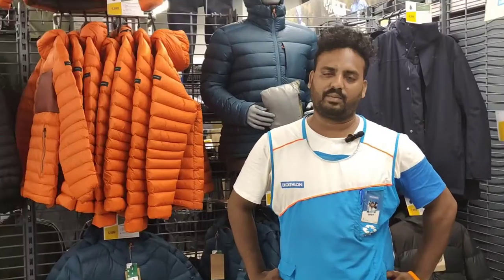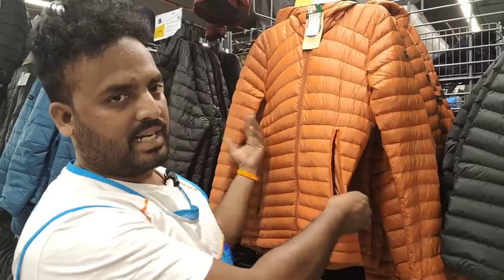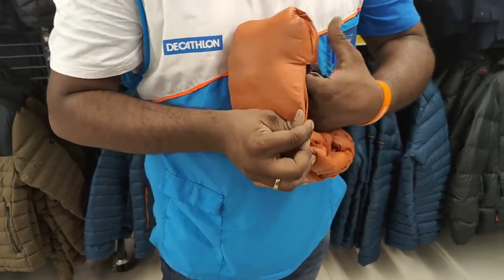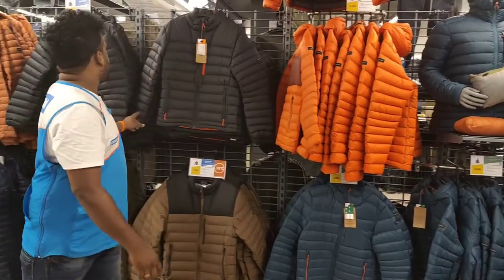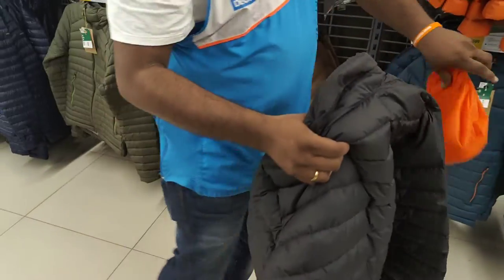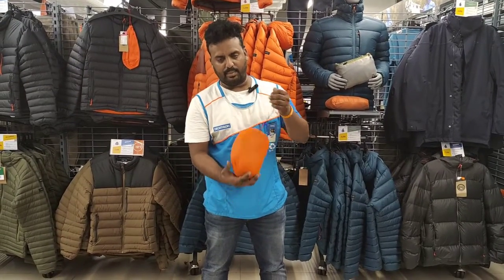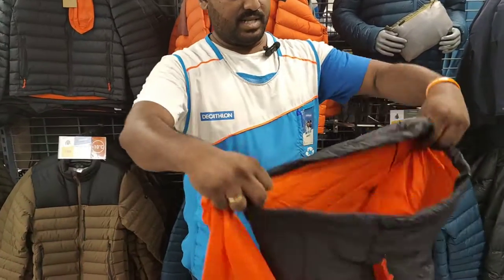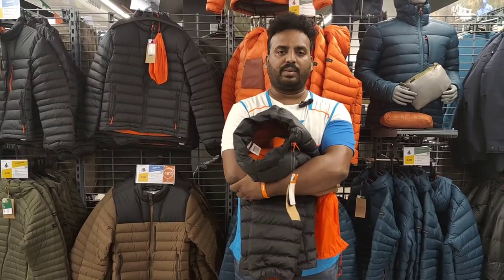How to Fold a Decathlon Trekking Jacket - the Ultimate Guide best decathlon jacket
Decathlon jacket trekking is foldable & easy to carry while trek.

In this video, we're going to watch how to fold down jacket in pocket.

I hope this video will be very useful.

I'm making lot of travel gear content videos in Tamil. I cover topics like trekking, hiking, camping, backpacking. Places to travel , etc

You can give suggestions to make videos.